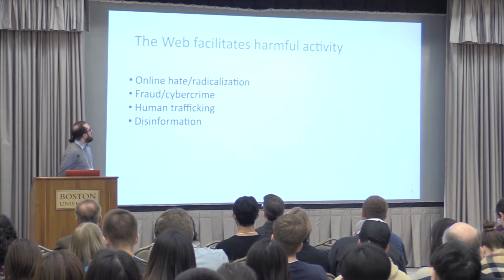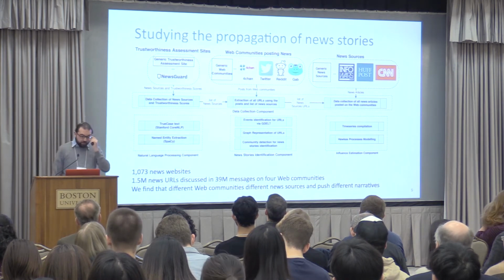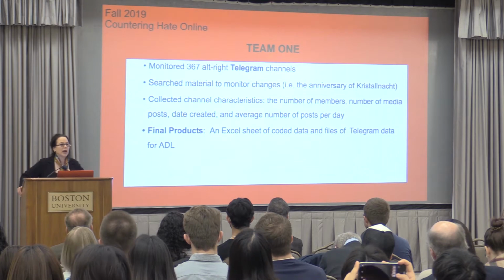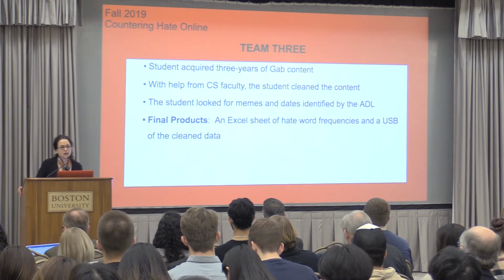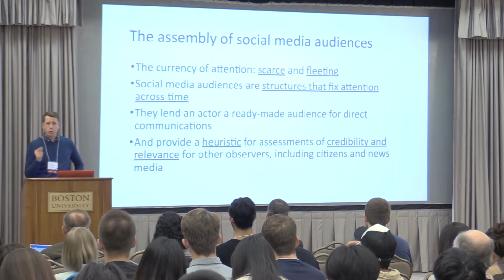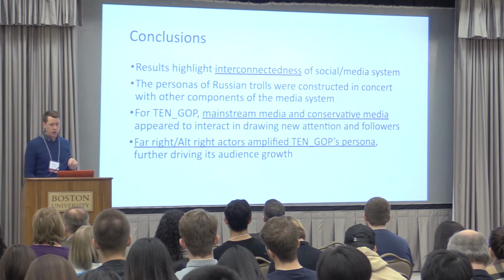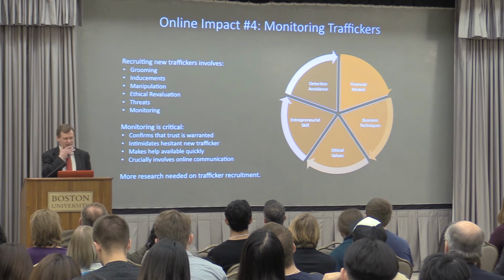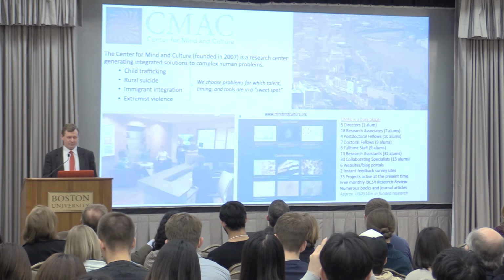BUDS Day 2020: Session 1: "Data-driven Modeling of Harmful Online Behavior”